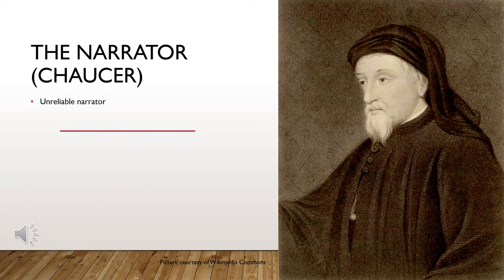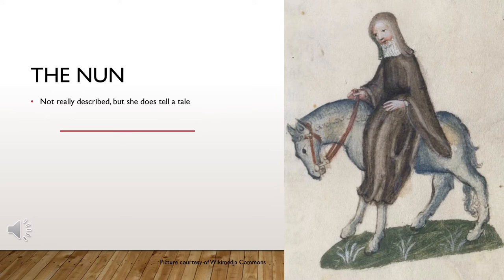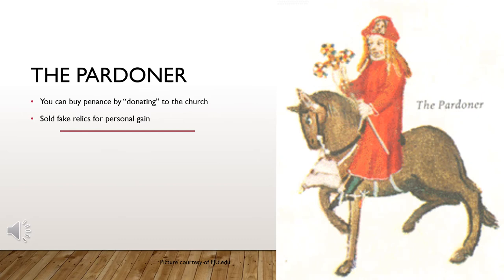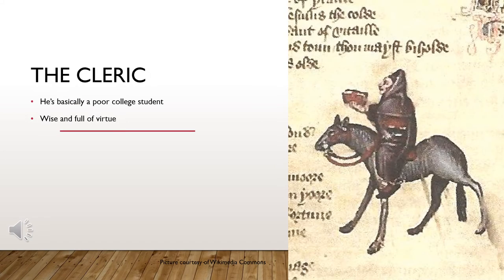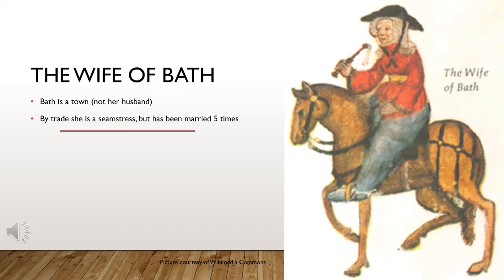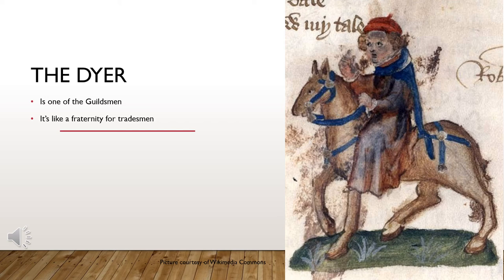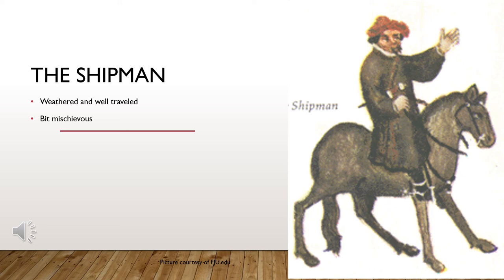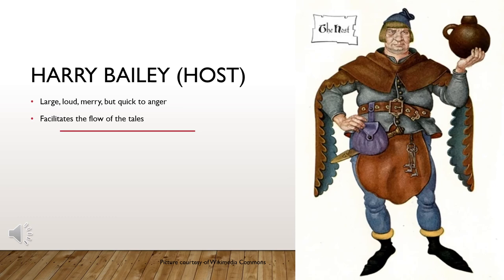The Canterbury Tales Characters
This is a brief description of each of the pilgrims in the Canterbury Tales